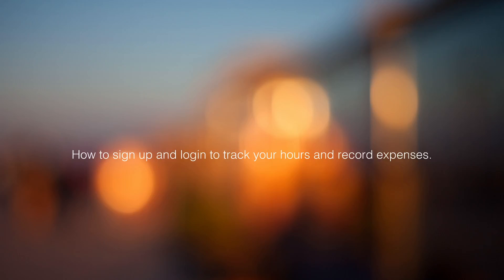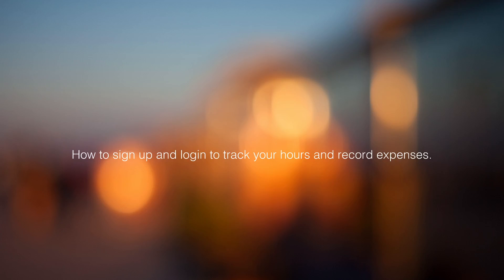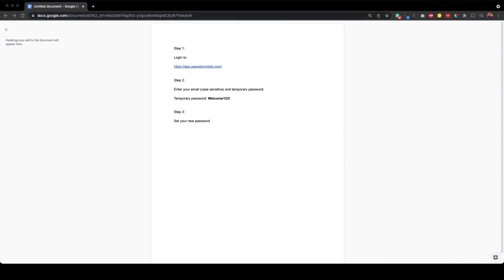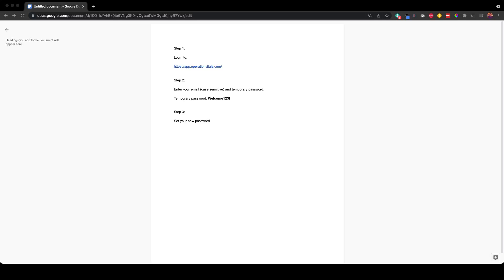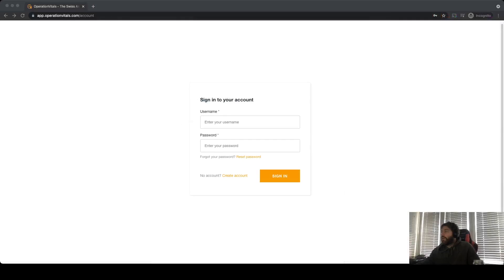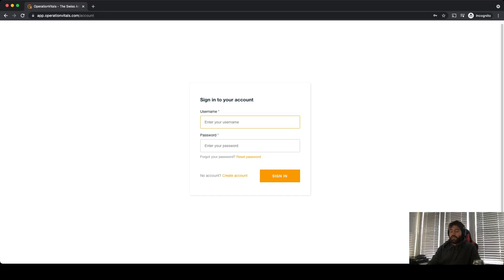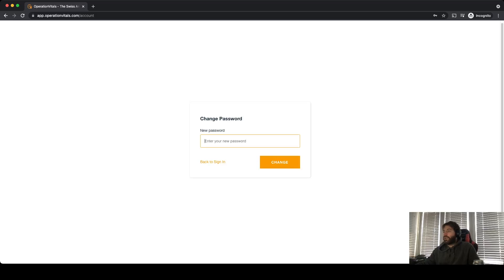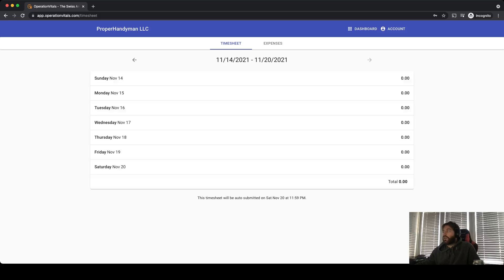How to sign up and login to track your hours and expenses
The first part of a mini-series using the OperationVitals technology suite.